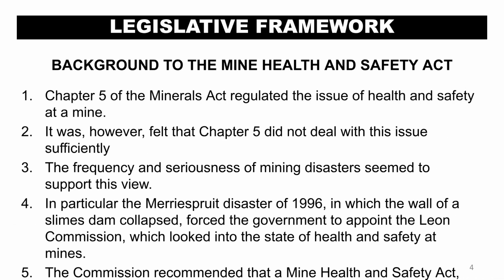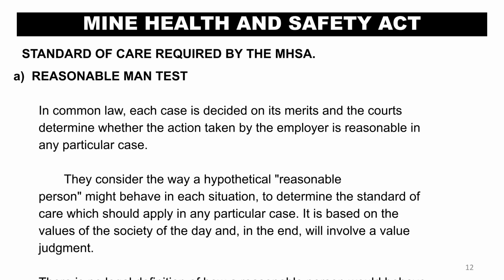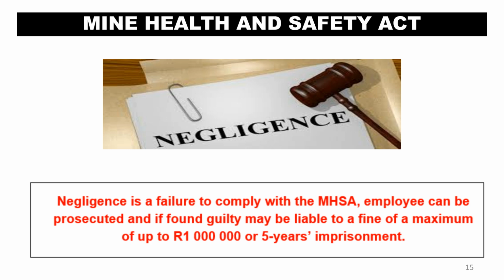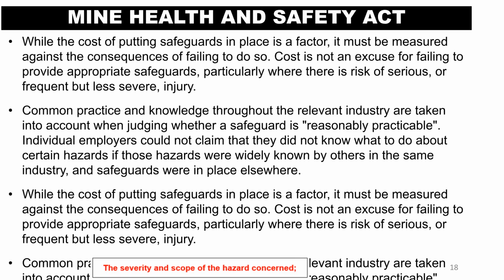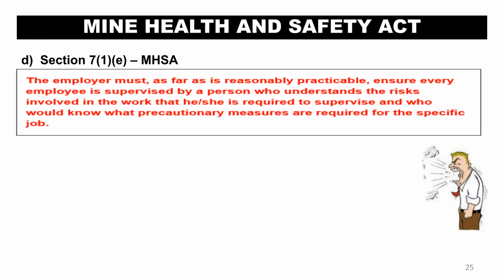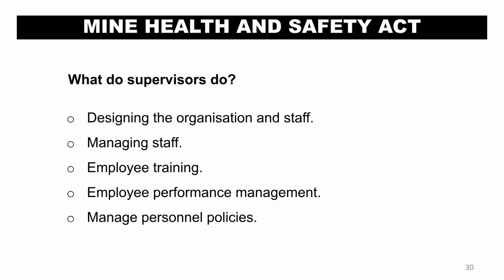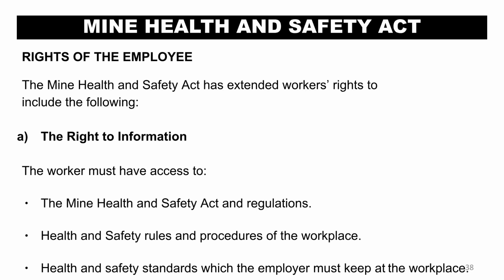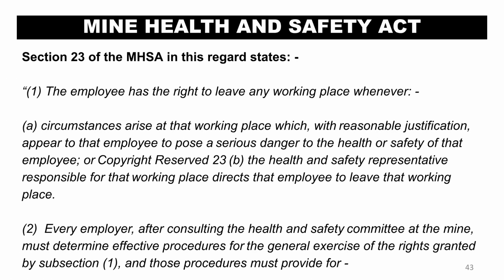Part 1 of 5 - XT 1777_MHSA_of_1996 Legal Liability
This course provides a comprehensive overview of the Mine Health and Safety Act (MHSA), focusing on legal liability, safety obligations, and the practical implementation of health and safety standards within the mining industry.

Course Outline

Legislative Framework & History: Understand the background of the MHSA, including the impact of historical mining disasters like Merriespruit, which led to the Act's creation .

Key Definitions & Scope: Clarify essential terminology, including "mine," "working place," "employer," and "employee" to determine the Act's application .

Legal Standards of Care: Explore the "Reasonable Man" test and the concept of "Reasonably Practicable" measures as they relate to negligence and compliance .

Employer & Employee Duties: Learn the specific statutory duties of both management and staff, including the role of supervisors and the necessity of appropriate health and safety training .

Risk Management: Understand how to identify, assess, and record hazards, as well as the importance of worker participation in risk assessments .

Health & Safety Representatives & Committees: Examine the roles, election processes, and functions of representatives, as well as the mandate of safety committees .